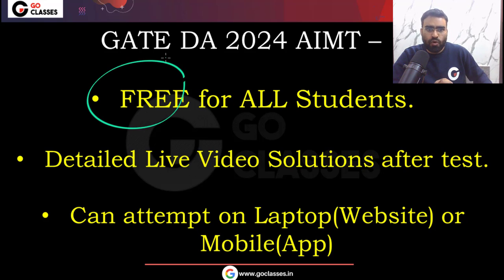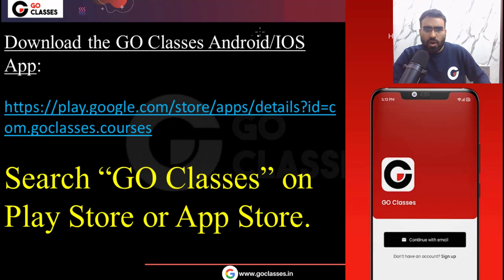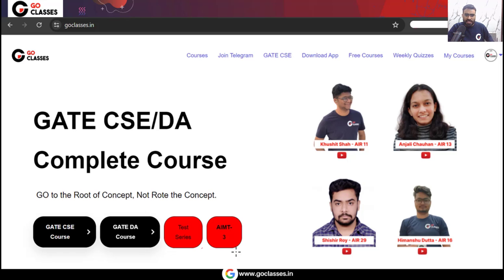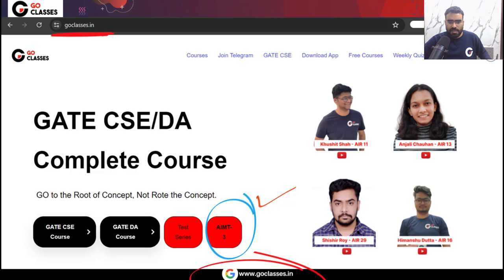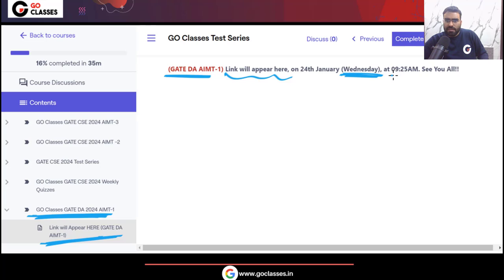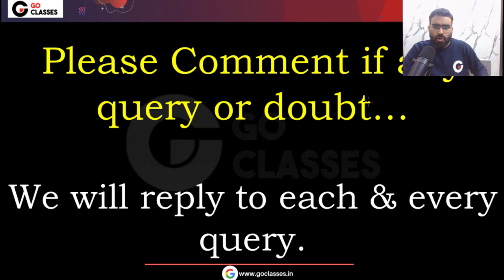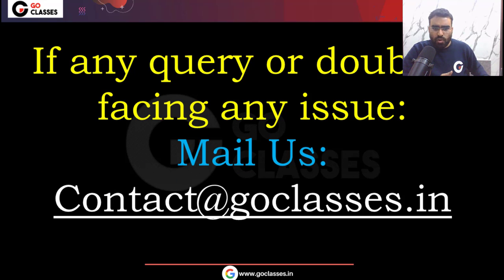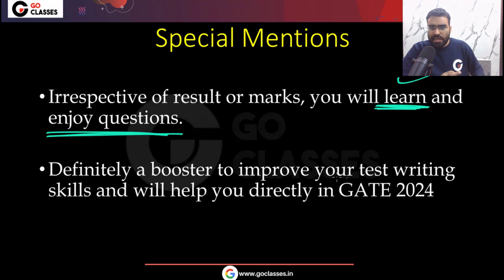Big Announcement - GATE DA 2024 All India Mock Test 1 | GateDA AIMT-1 | GoClassesAIMT | GO Classes